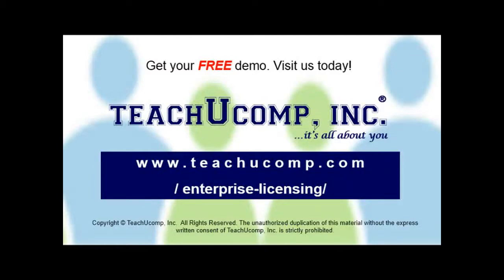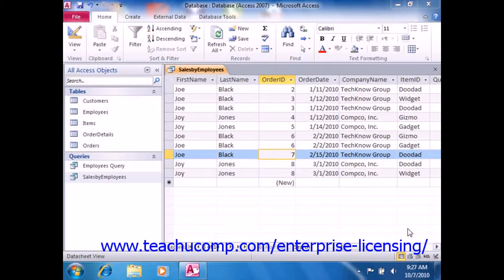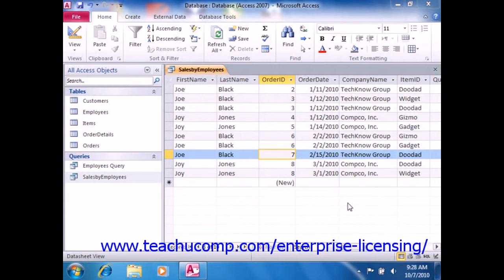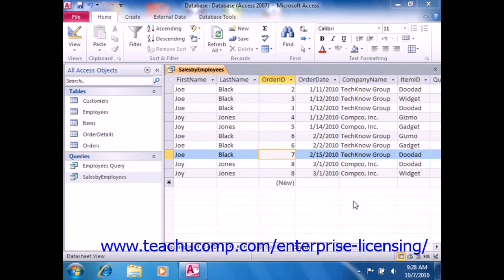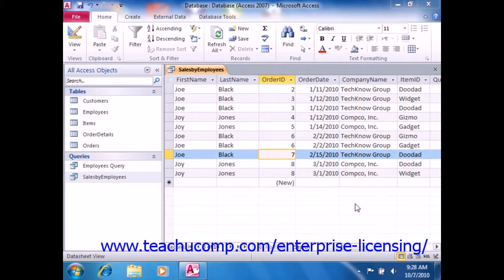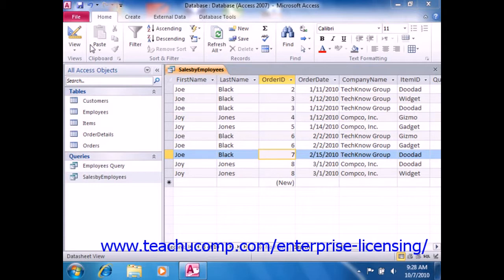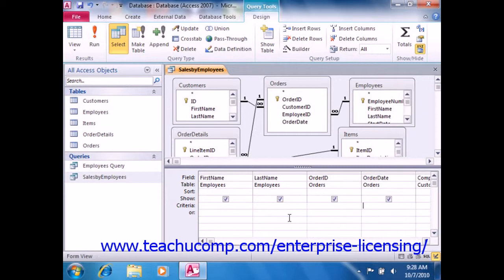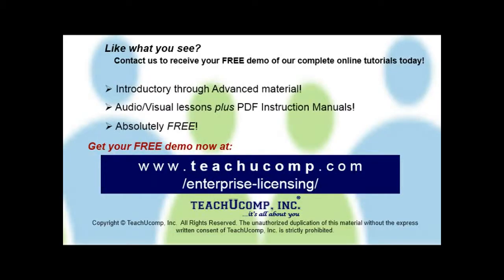Microsoft Office Access Tutorial 2010 Advanced Queries Lesson 8.2 Employee Group Training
A clip from Mastering Microsoft Access Made Easy: Using WildCard Characters in Queries. Get a FREE demo of our training for groups of 5 or more